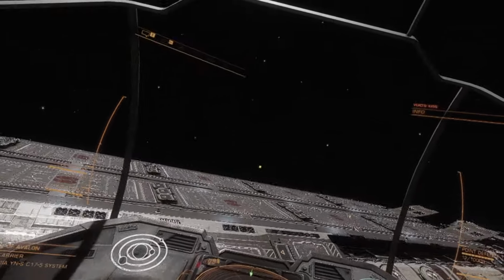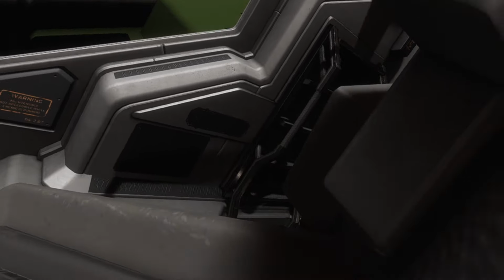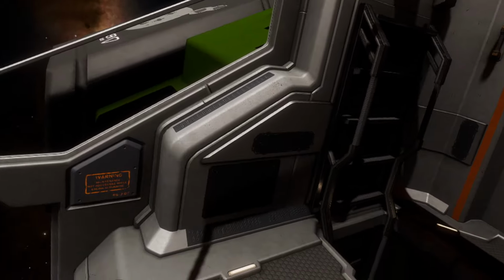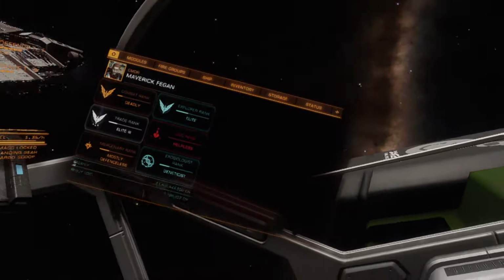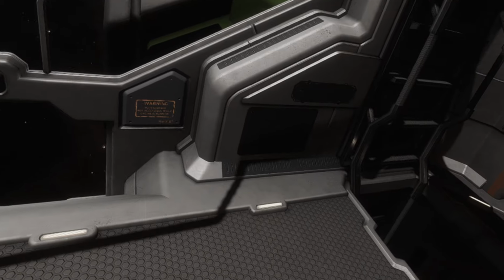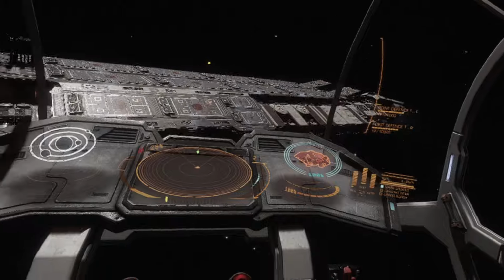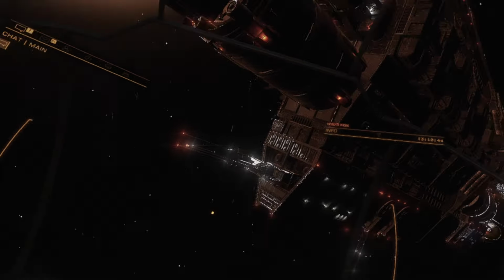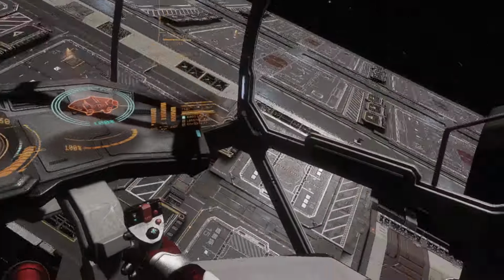Elite Dangerous | View From a Bridge - Asp Explorer | VFAB - the ship interiors already in game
Have you never experienced VR in Elite Dangerous, have you ever wondered what the ship interiors look like? I show you how much detail is currently in game, how much of the bridge you can see on some of the largest vessels in Elite Dangerous